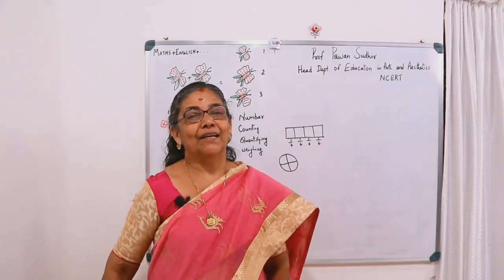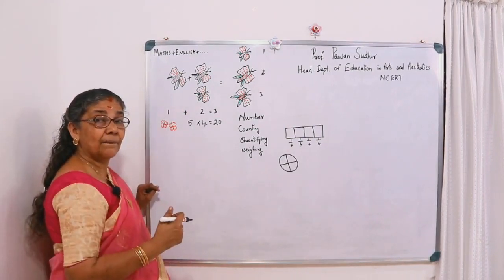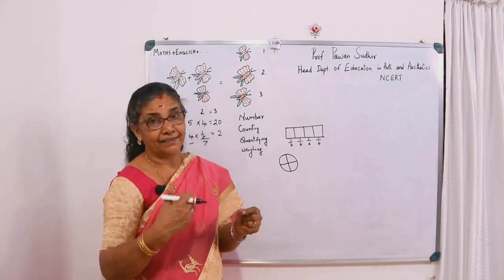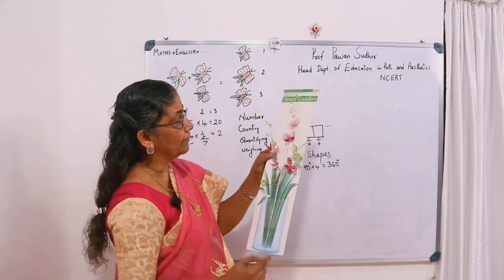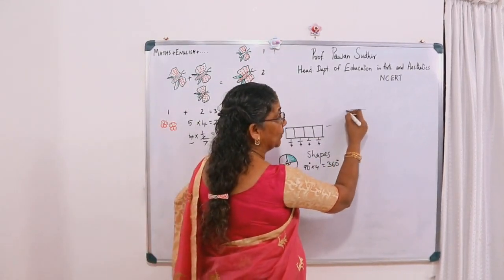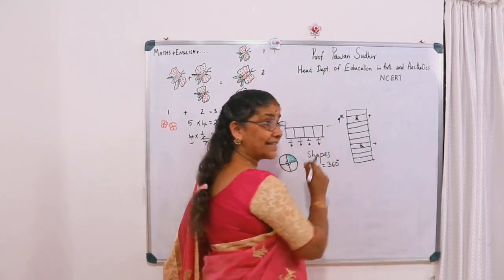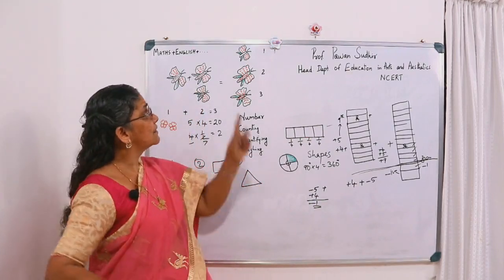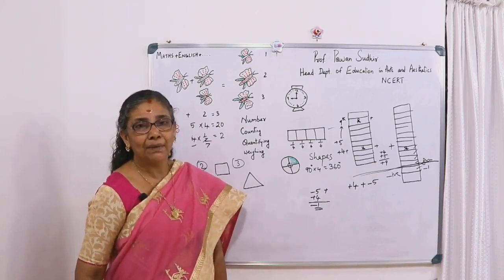AIL,Art Integrated Project -focus on Primary Class Maths + English +Science...Experiential Learning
AIL- Art Integrated Learning process- Maths + English +...Part-7________
The Link